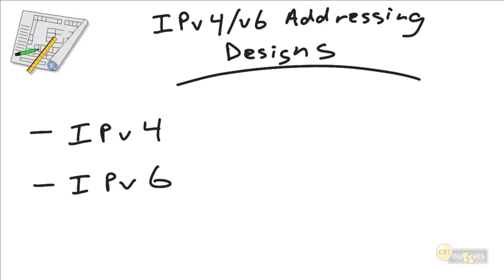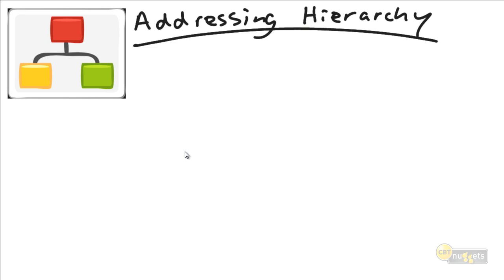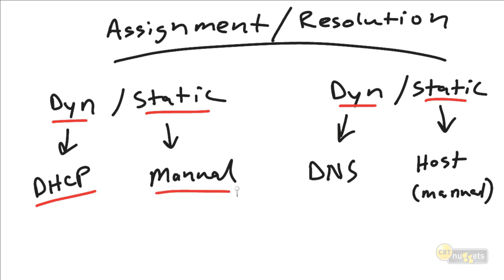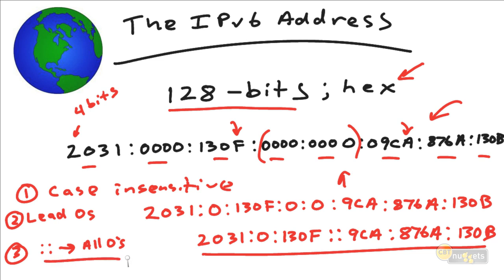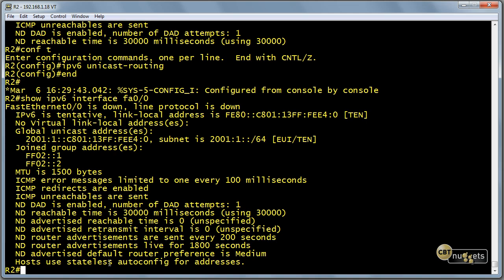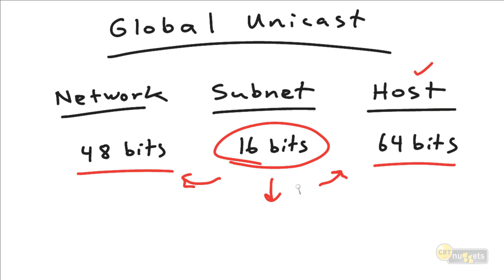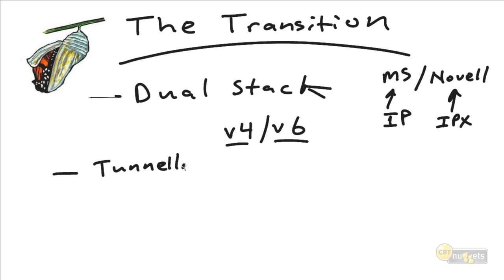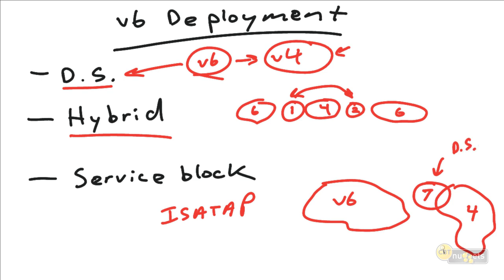11 IPv4 v6 Addressing Designs